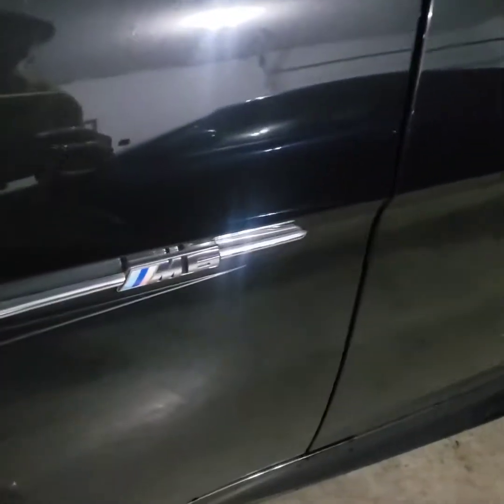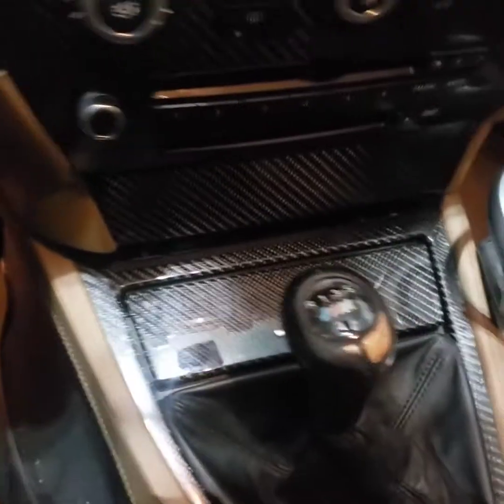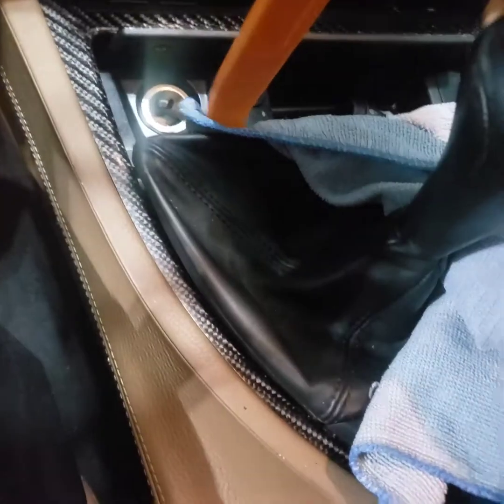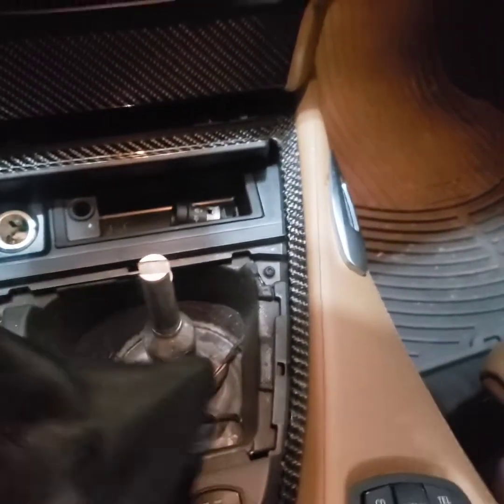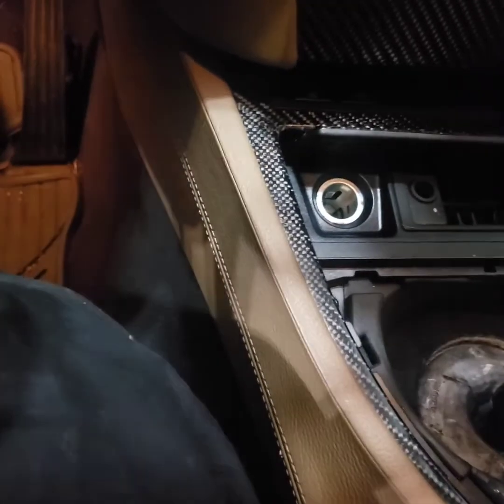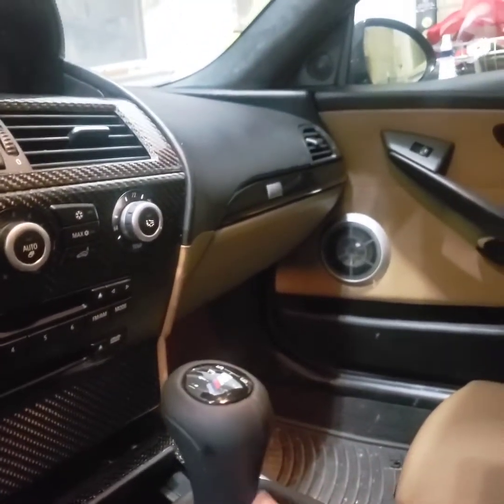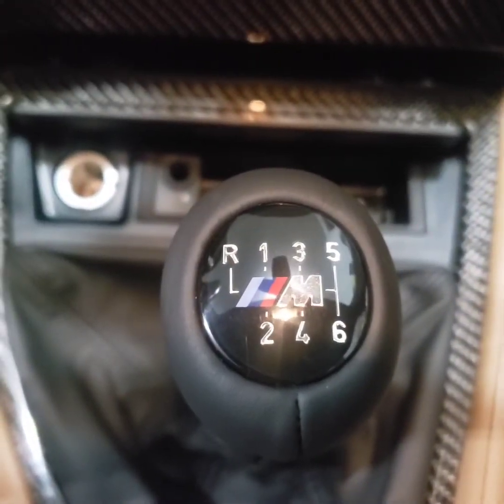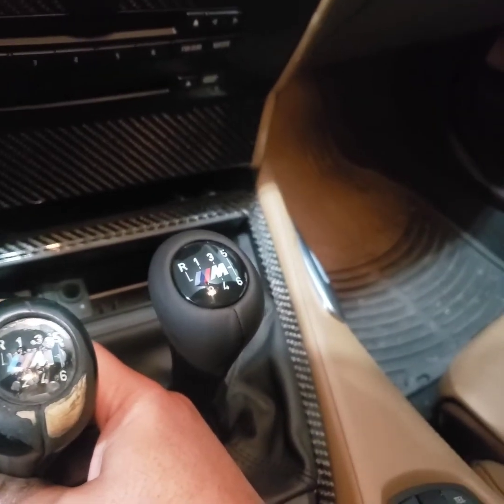BMW M6 v10 6 speed. Project houston shifter replacement. Easy Diy best looking upgrade e63